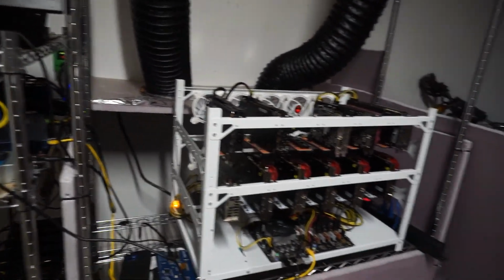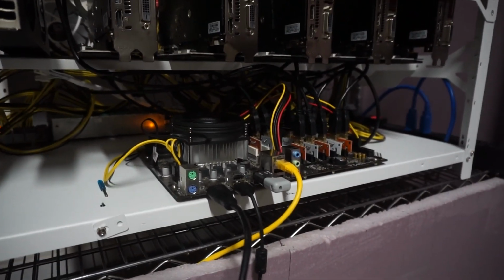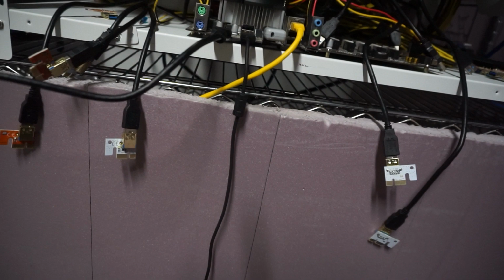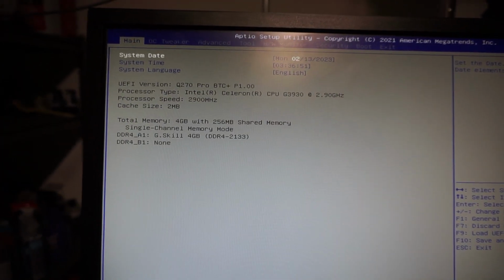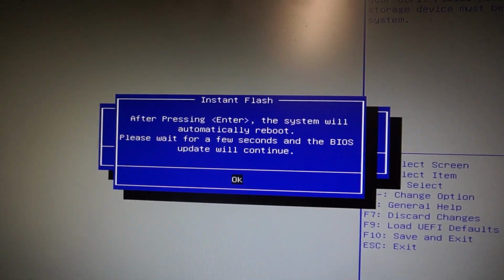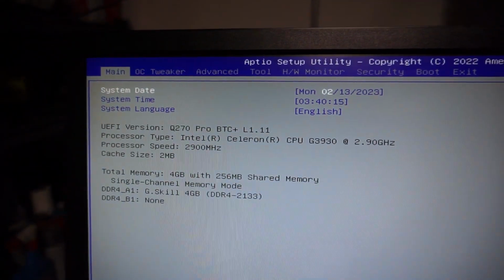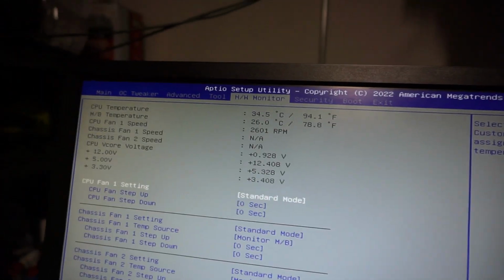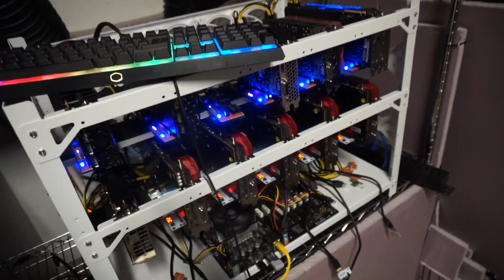Mining Motherboard Bios Update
Today we would like to announce a miner appreciation program. We will be giving one random miner $1000 in Flux every month for the next 12 months.
On top of that we would like to detail how our pool also gives back to the project itself. As you might already know, Flux Labs is operated by people from the Flux team. Our goal is to provide a safe and transparent mining experience. While the Flux project does not take directly from the pool, we do give a portion of our fees back to the Flux project - because we understand that both the project and the miners are what make this pool possible.

So what has the pool actually given to the project? Roughly 30k Flux in lump sums. For various things.
We also have 2 addresses directly receiving fees from every block we mine (these can be seen at the time of block creation).

Mine at the pool and maintain at least 90% uptime for the first month (to give people time to get setup on the pool. and 95% uptime the following months over the 30-day period (1.5 days downtime) with at least 1 GPU. Yep, that's it!
The giveaway prize will be sent directly to the mining address and nowhere else.

This is on top of our weekly loyalty program.

DO NOT mine directly to a exchange. If you do and something happens and you want us to send the Flux to another address we cannot help you.